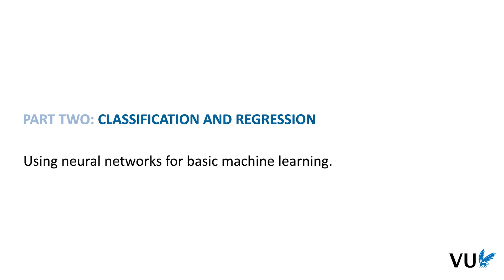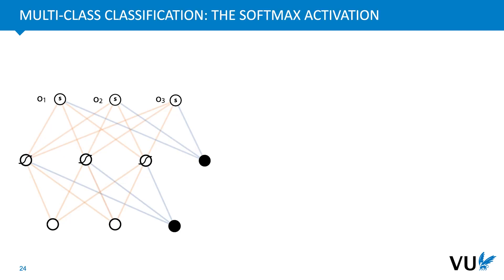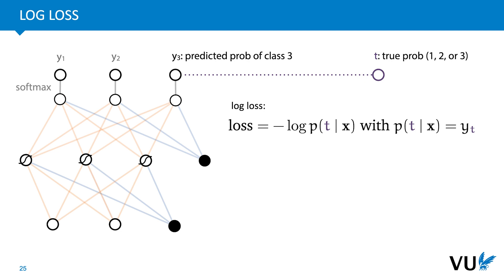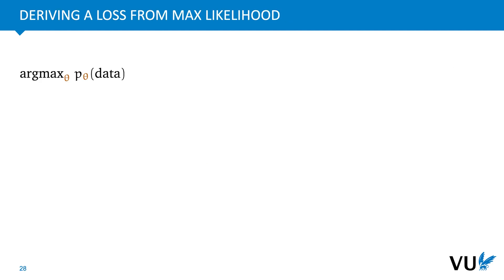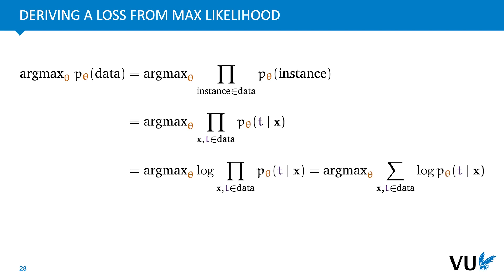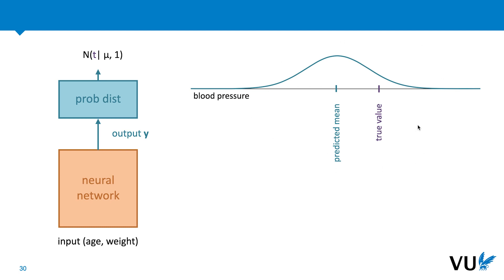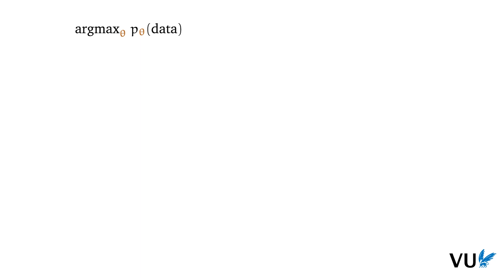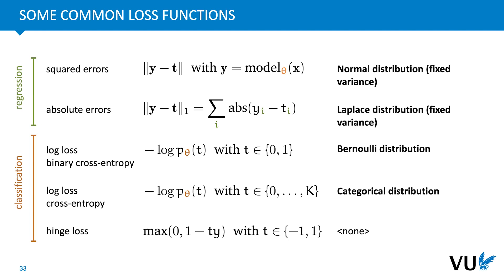Lecture 1.2: Regression, classification and loss functions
slides: dlvu.github.io

In the first lecture, we start by reviewing the basics. We expect you know these already, but it helps to review it, and to show what names and notation we use for things.

The second video of the lecture shows how we do classification and regression with neural networks, and what loss functions we use. While neural networks aren't that popular for classical machine learning, these loss functions are very important to understand.
We also touch on the maximum likelihood principle, which is the principle from which many of our loss functions are derived.